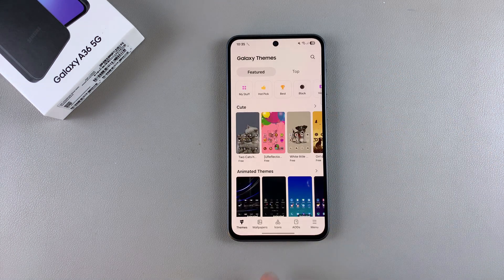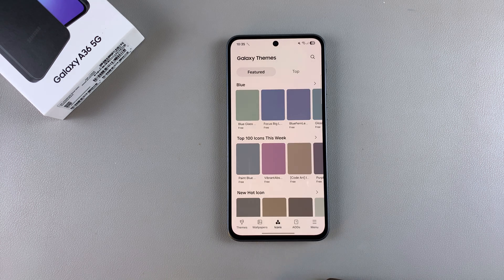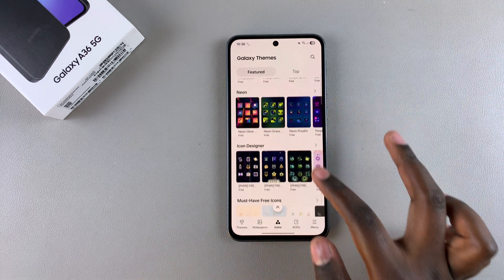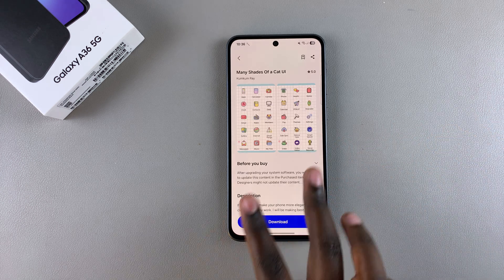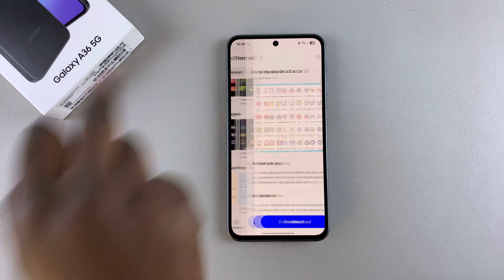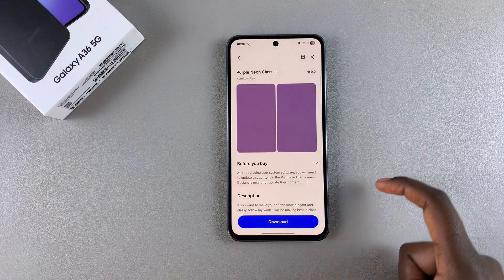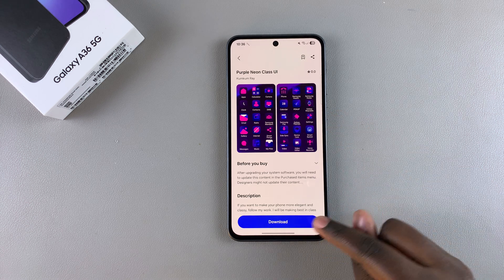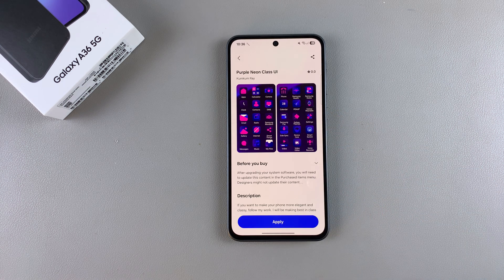How To Change Icons On Samsung Galaxy A36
Here's how to change your icons on your Samsung Galaxy A36. give your app icons a fresh new look using Samsung's built-in settings.

How To Change App Icons On Samsung Galaxy A36:
How To Change Icons On Samsung Galaxy A36 5G:
How To Change App Icons On Samsung Galaxy A36 5G:
How To Change Icon Theme On Samsung Galaxy A36:
How To Change Icon Theme On Samsung Galaxy A36 5G:

Step 1: To begin, unlock your Samsung Galaxy A36 and navigate to the home screen. From there, tap and hold on an empty space to reveal a few options. Tap on "Themes" from the bottom of the page to access the "Galaxy Themes" store page.

You can also go to Settings via the app drawer or via the quick settings panel. Scroll down and tap on "Themes". This should land you on the same page. Here, tap on the "Icons" tab.

You need to be signed in to your Samsung account to access the icon themes available on the Galaxy Themes Store. It's quite an easy process to go about it and you can do it from the settings page on your Samsung Galaxy A36.

Step 2: Once you're in the Galaxy Themes store, you'll see various categories such as Top, Featured, New, Paid, Free and more. You can explore these categories to find the perfect icon theme for your Galaxy A36.

You can also use the search bar at the top of the screen to search for specific themes or keywords. Look for a minimalist design, vibrant colors, or something themed around your favorite movie or TV show, you're sure to find a theme that suits your taste.

Step 3: Once you've found an icon theme that catches your eye, tap on it to preview it. This will give you a glimpse of how your device will look with the new theme applied.

If you're satisfied with the preview, tap on the "Download" button (depending on the theme). The theme will then be downloaded to your Samsung Galaxy A36.

Step 4: Tap on "Apply" for the theme to take effect on your phone. This will change the icons, without actually changing your wallpaper.

Cell Phone Tripod Adapter